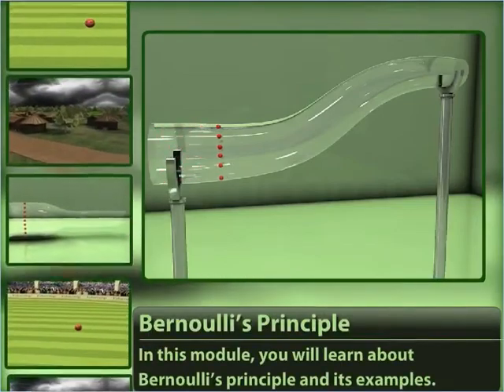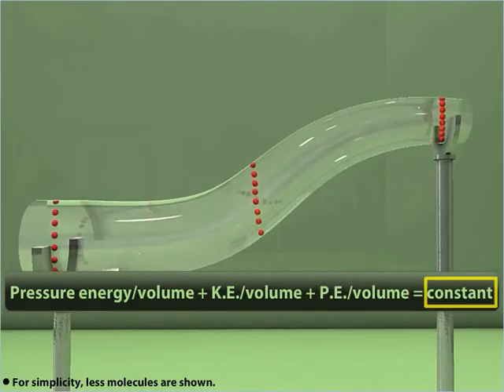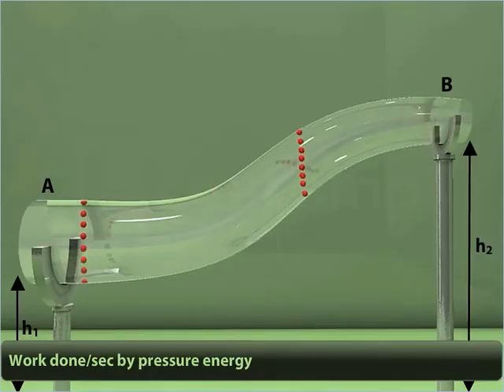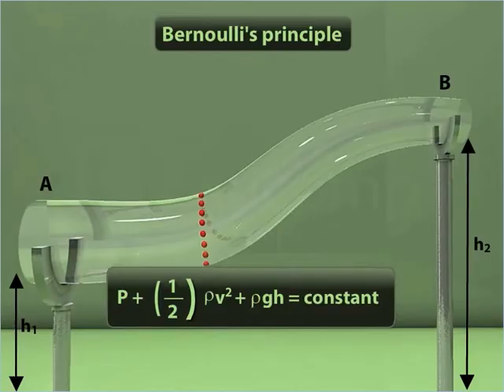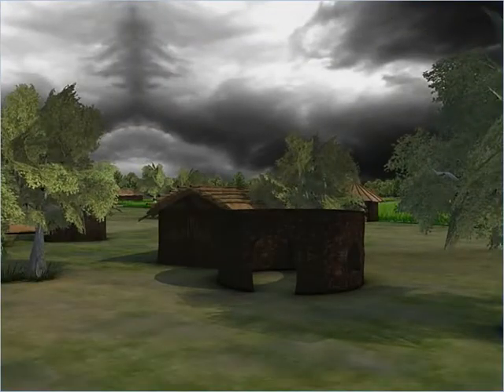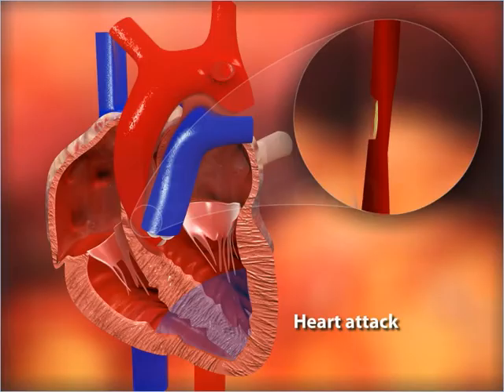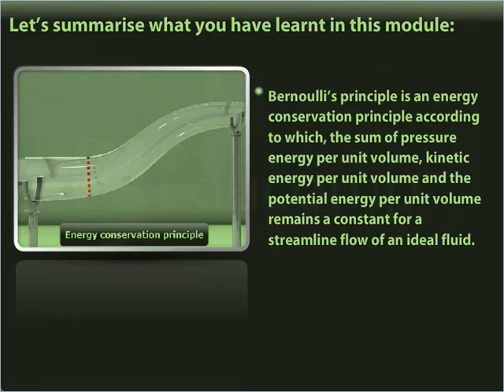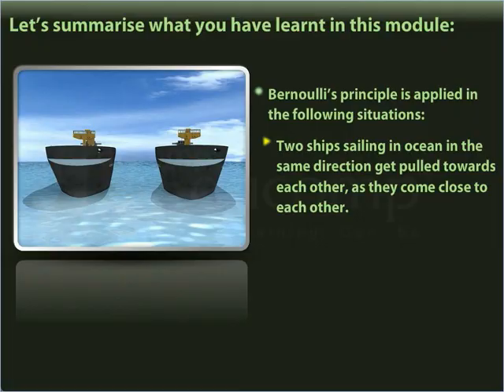Bernoulli's Principle - Class 11